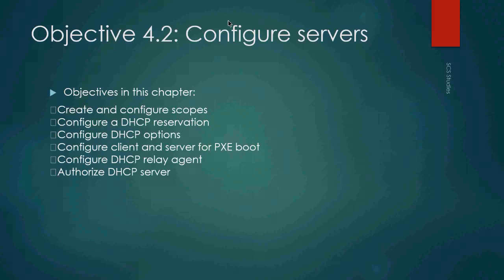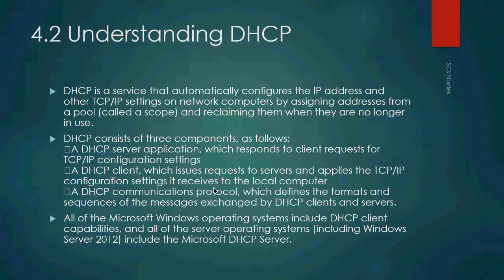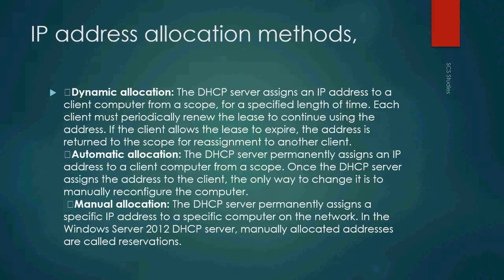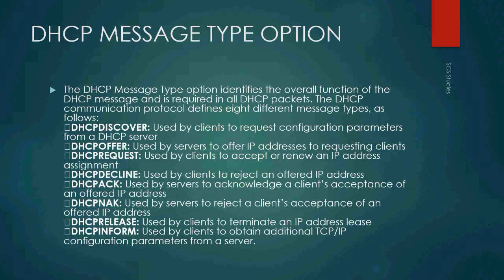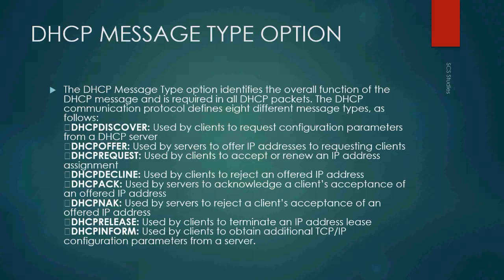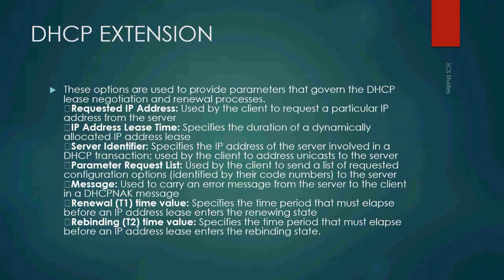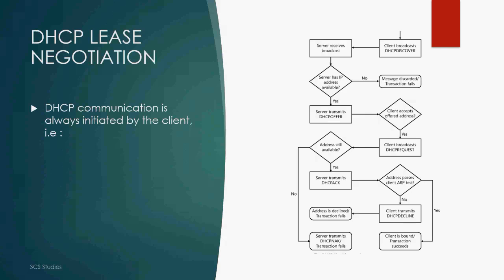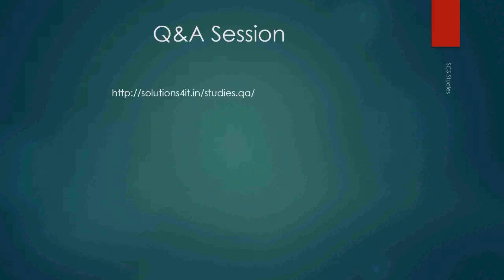MCSA 70-410 Configuring DHCP Server In Windows Server 2012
Koustov Choudhury is a IT-Professional,Computer addicted guy from Kolkata, West Bengal, India. He is best known for his best guidance as a Faculty and also as